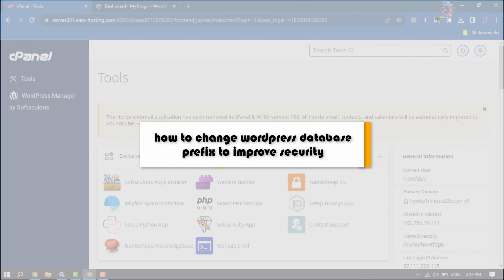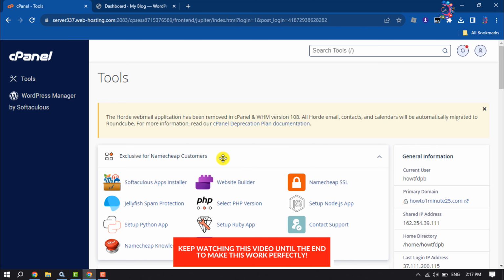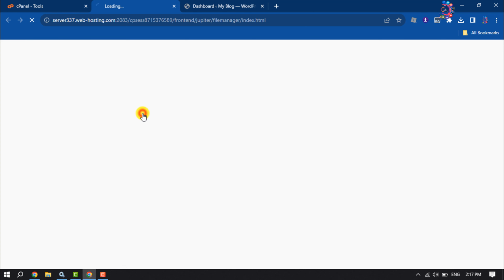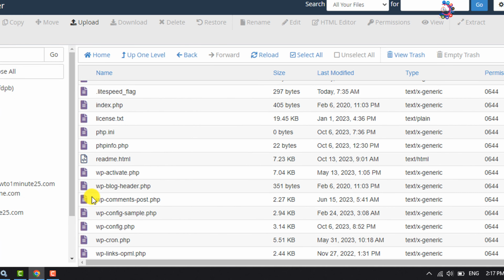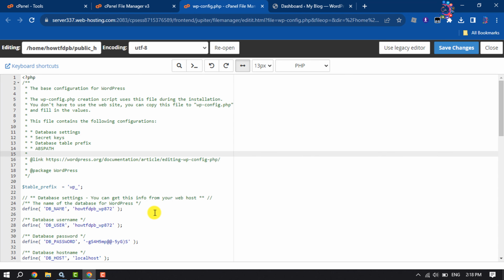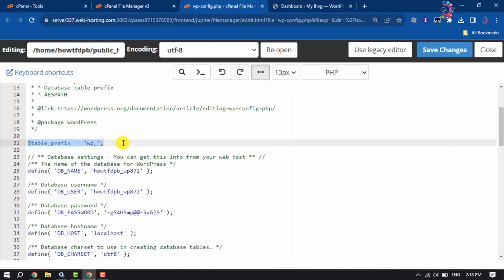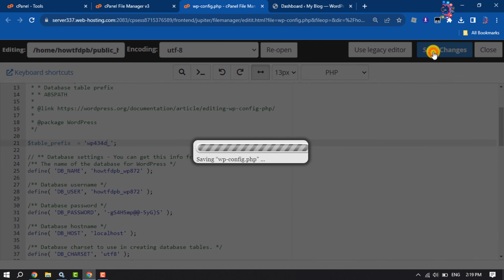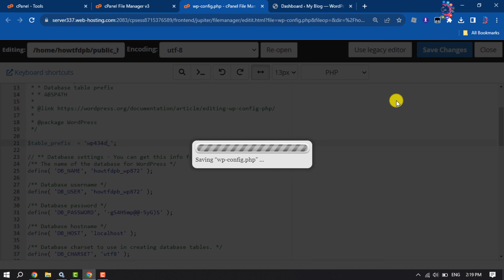How to change wordpress database prefix to improve security 2026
Change the WordPress database prefix to improve the security of WordPress. This tutorial explains how to change the database prefix in step by step format.